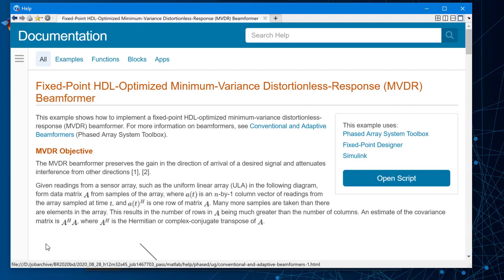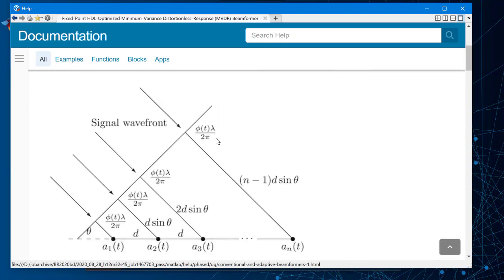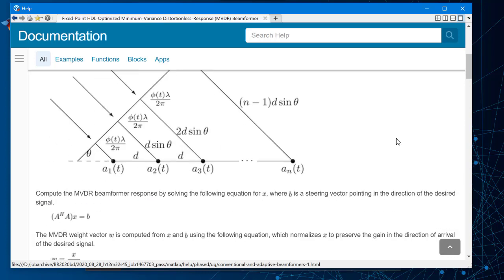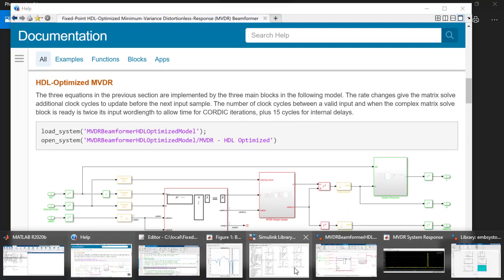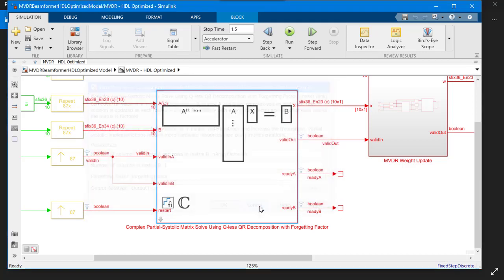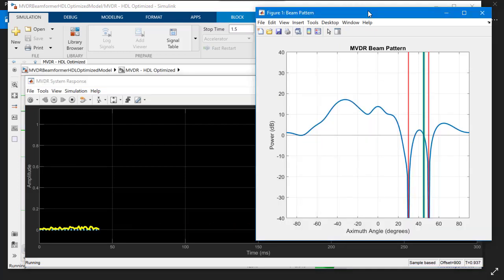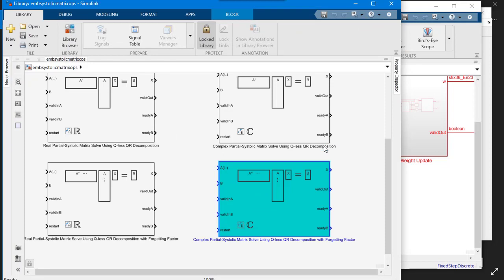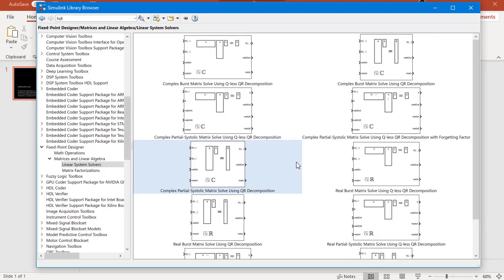Design an HDL-Optimized MVDR Beamformer with the Linear Algebra Library in Simulink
An adaptive MVDR (minimum-variance distortionless-response) QR-based beamformer is a key component of jamming and multipath suppression in receivers. A behavior model is available in Phased Array System Toolbox™. To efficiently implement the algorithm for deployment on an FPGA, we introduce the modeling practices using the Linear Algebra library in Fixed-Point Designer™. The example demonstrates the end-to-end workflow to automatically generate code in HDL Coder™.